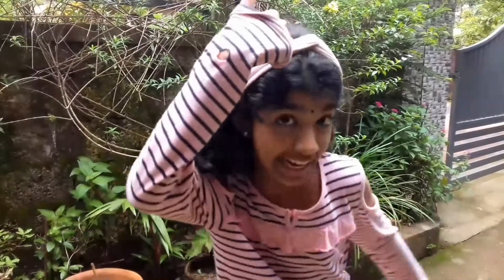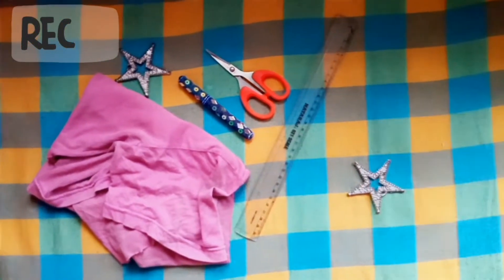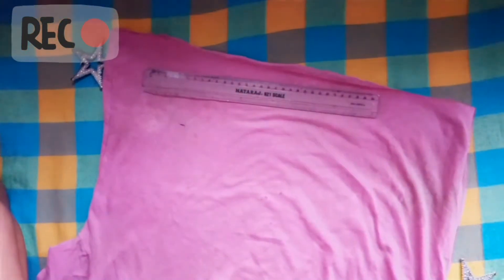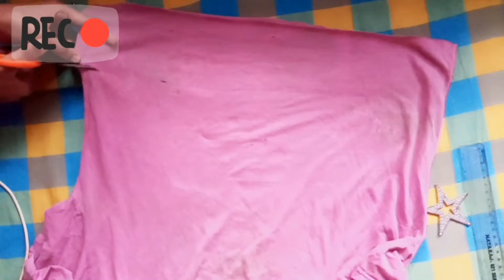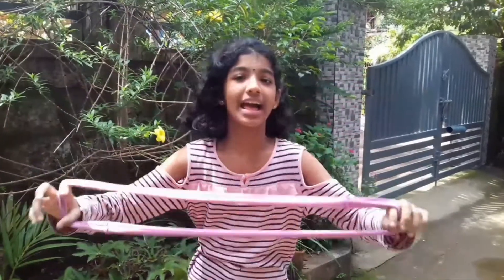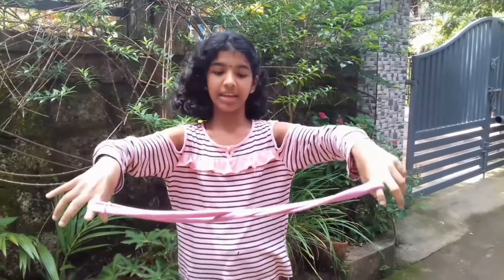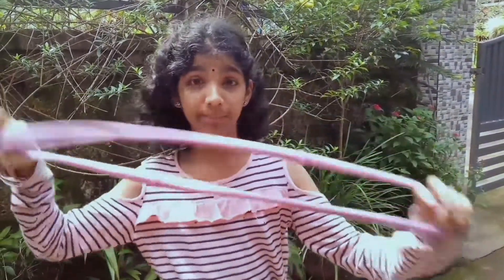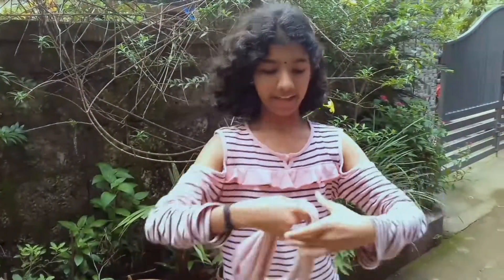അടിപൊളി Turban Hairband in 3 steps!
DIY Turban Hairband in just 3 steps!Convert your old T-Shirt into a Cute Turban Hairband😘.. It's very useful you can wear it while you're working, Making up yourself or even when your sleeping🤗...വെറും  ചെയ്യു വീട്ടിൽ തന്നെ ഉണ്ടാക്കും 🤑... Hope you'll like the video.